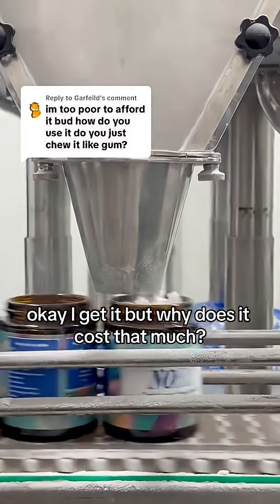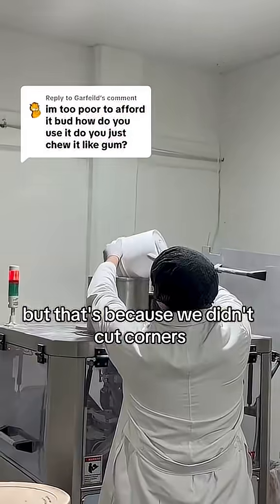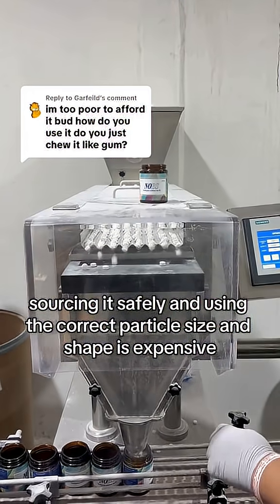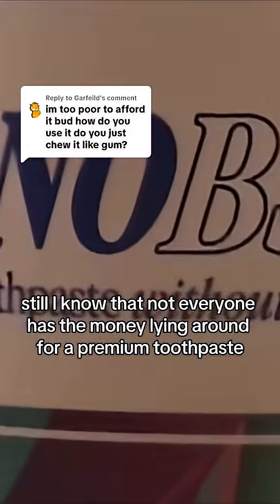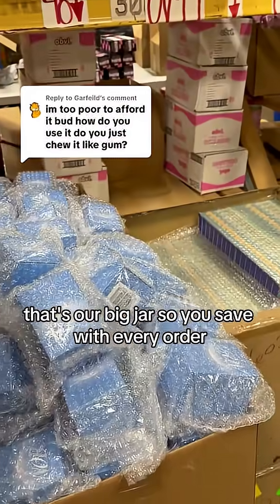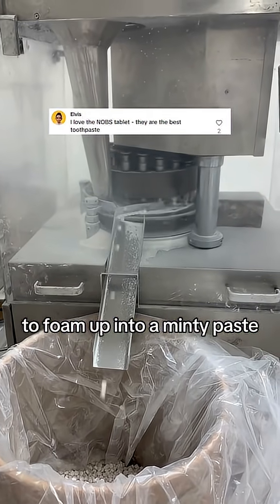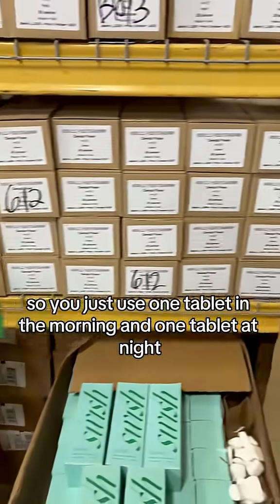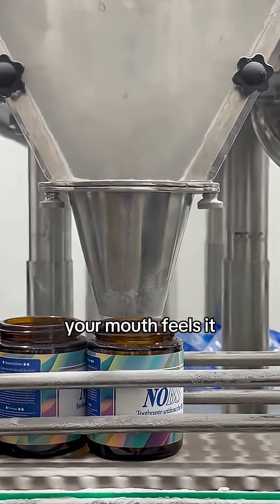Replying to @Garfeild I know NOBS is more expensive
Replying to @Garfeild I know NOBS is more expensive than the stuff you’ll find at the drugstore but there’s a reason. We use 5% nano hydroxyapatite, glass packaging, and we source 13 specific, niche ingredients that actually support enamel health.